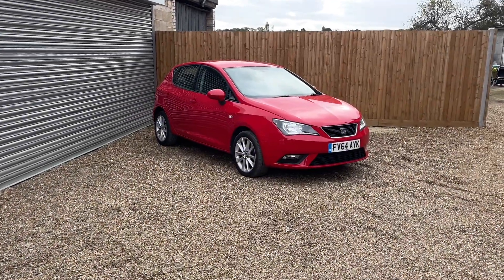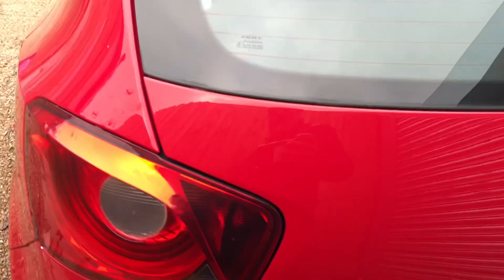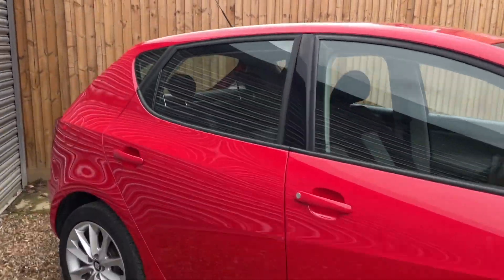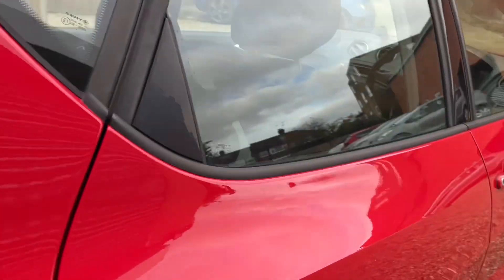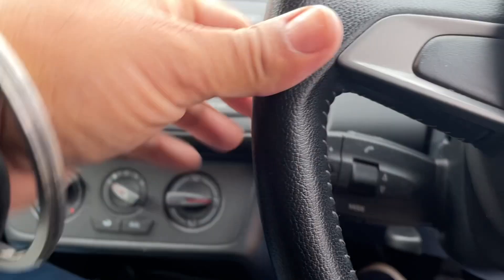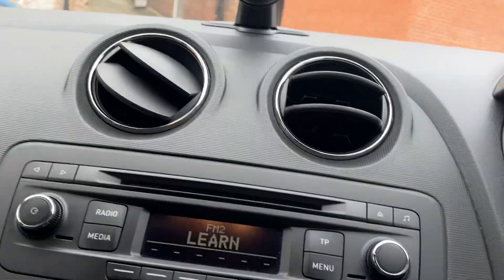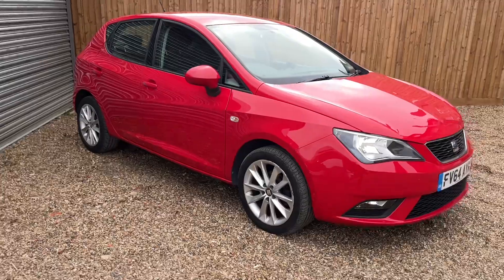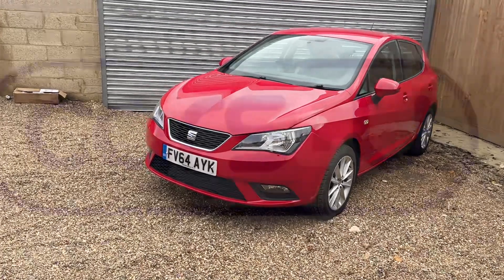2014 Seat Ibiza Toca